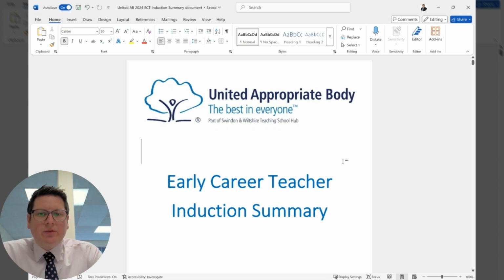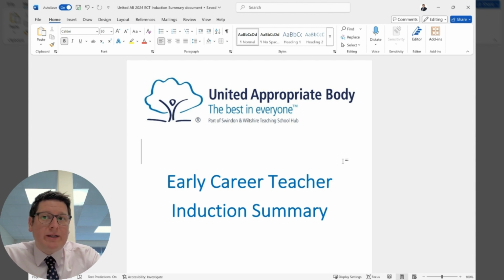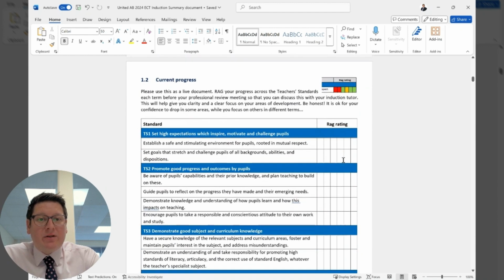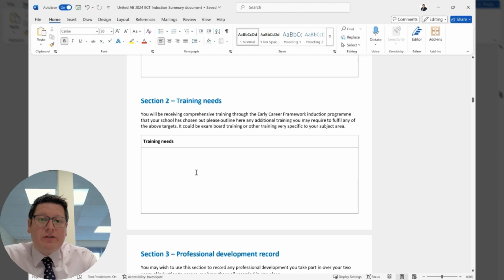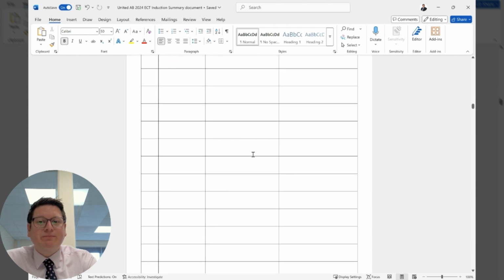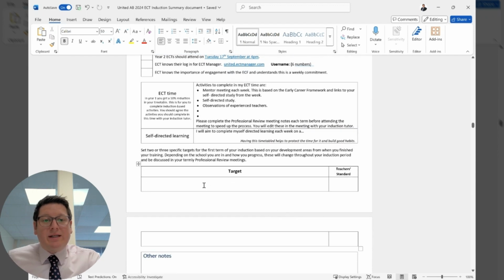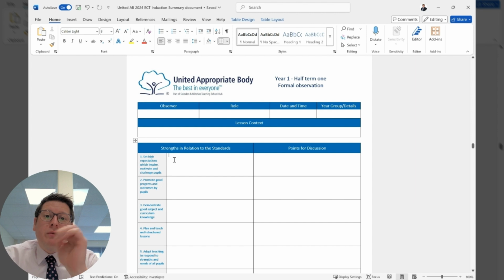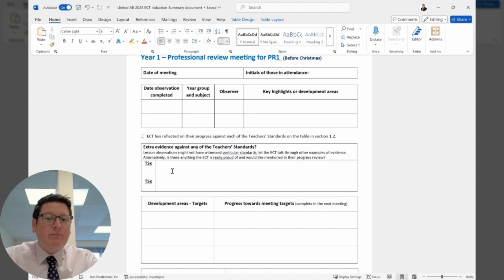IT Training Session 3 - Using the ECT Induction Summary Document